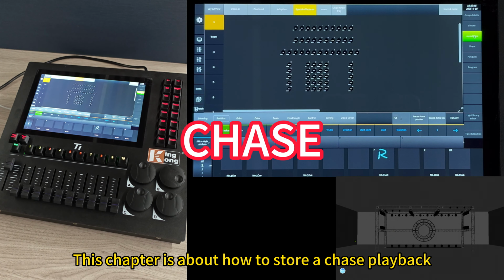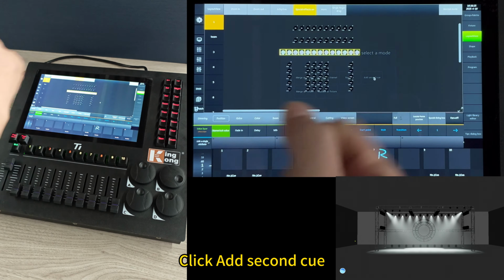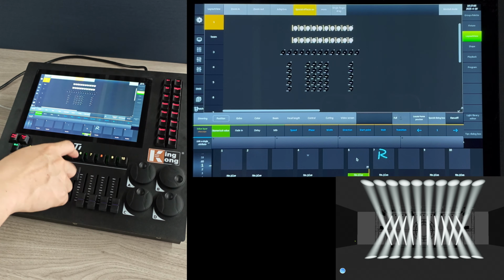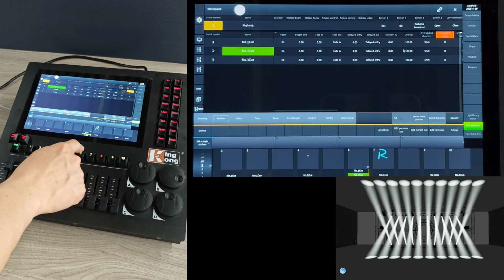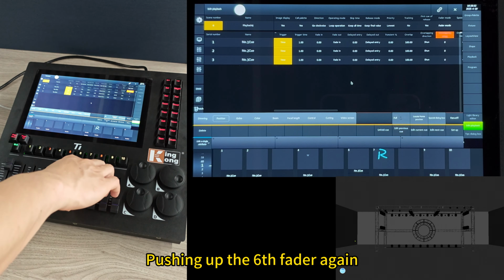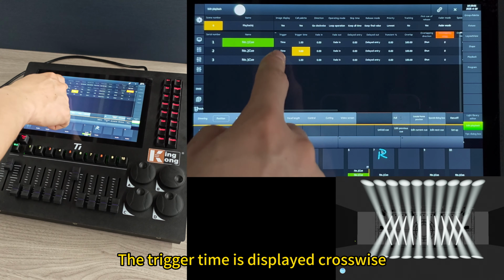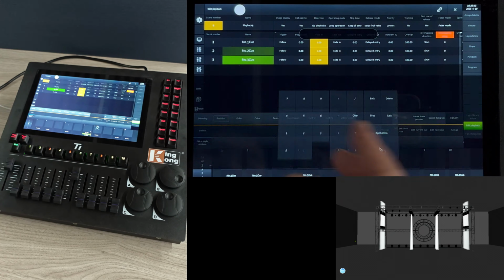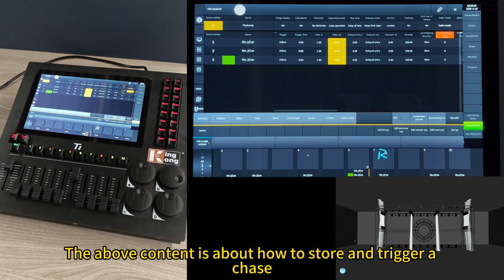Chapter 26 T1 Chase